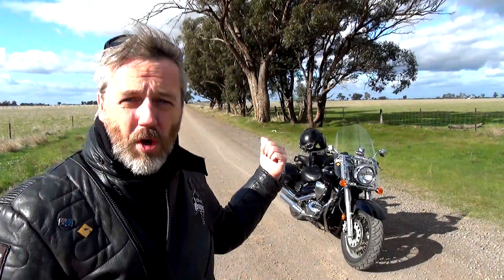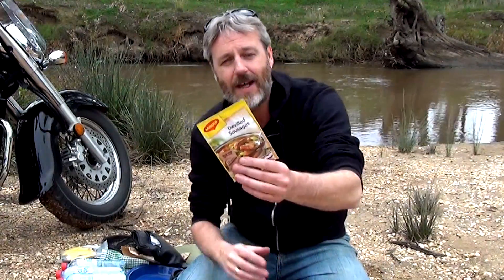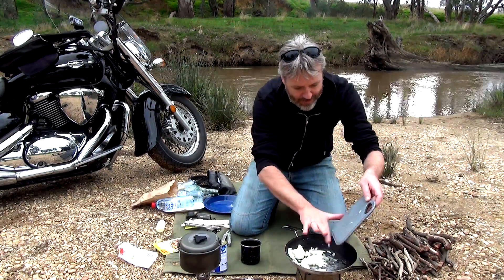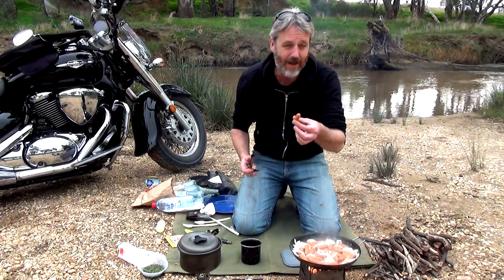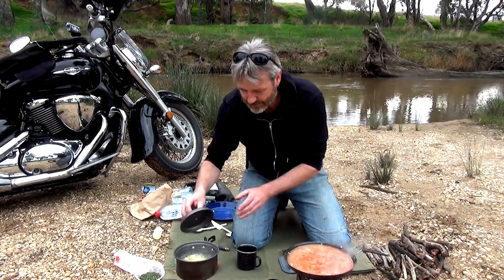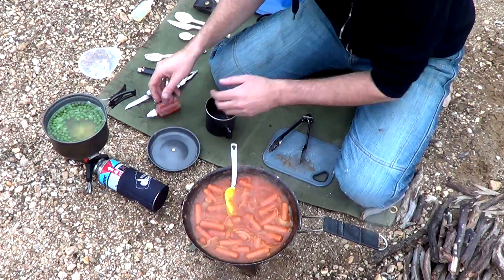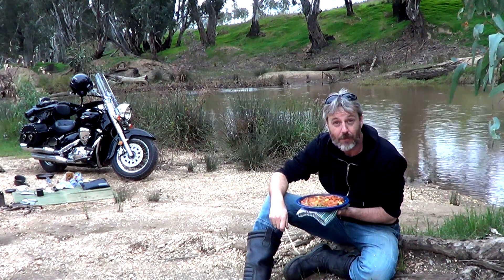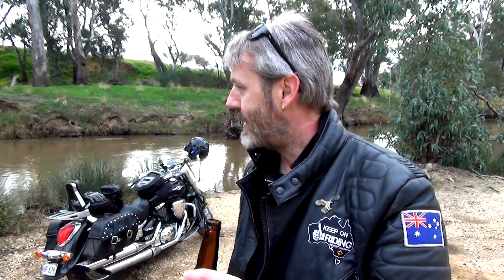Devilled Sausages MCC Ep.8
G'day Guys, I ride Harry the Boulevard C50 to the Loddon River and cookup some Devilled Sausages with potatoe and peas. It's all about Shit Easy Motorcycle Camp Cooking! Hope you enjoy :-) Cheers... Mark

Stickers, Patches and Stubby Holders for the International guys!

Want to send us a Sticker or Something?
Mark & Nay
AUSTRALIA

SCHEDULE:
- MAN CAVE TUESDAY
  Tuesday Nights at 6:00pm (AEST)